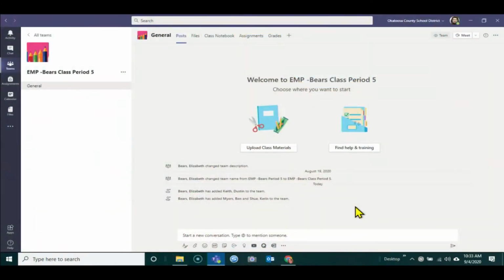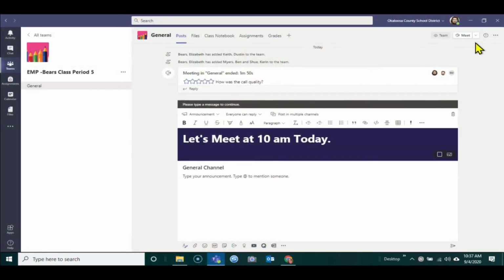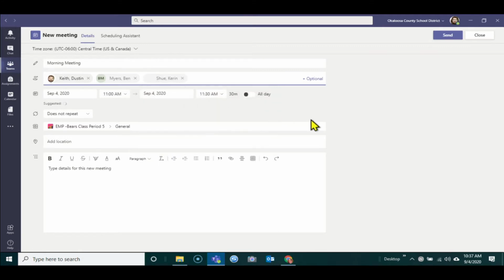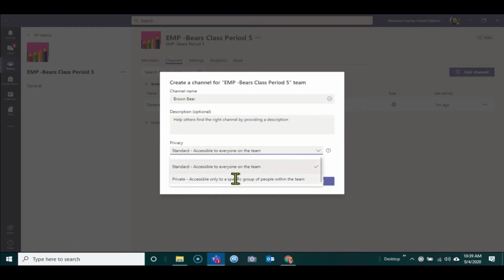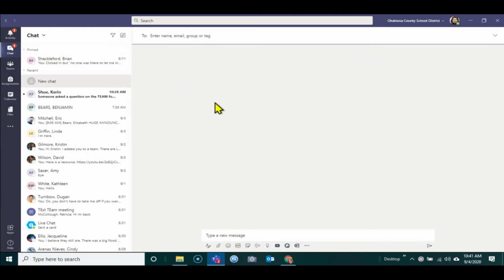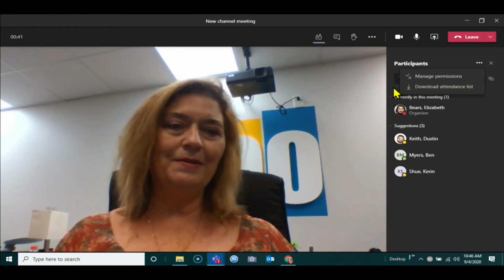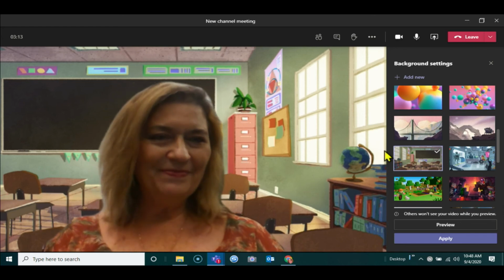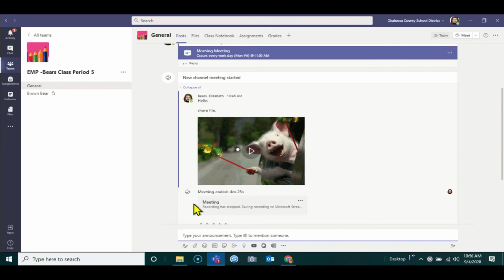Having a Virtual Meeting in Teams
How to set up and hold a Virtual Meeting in Teams. 9-9-20